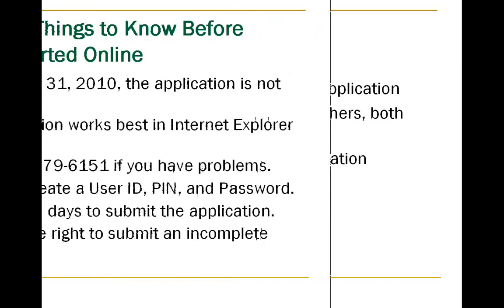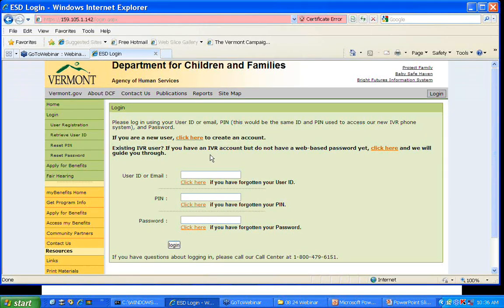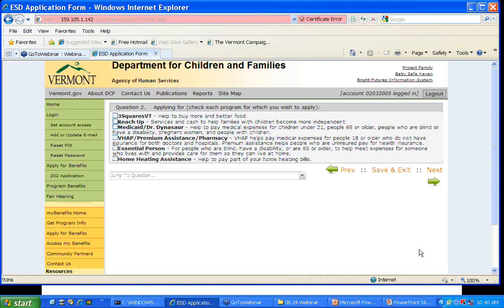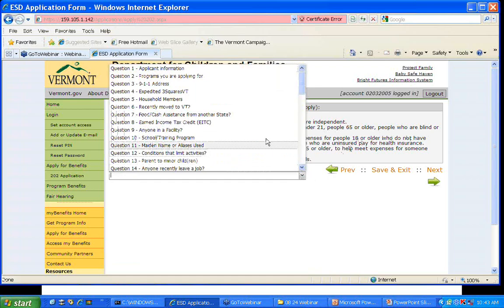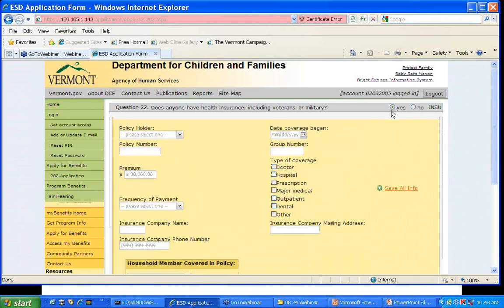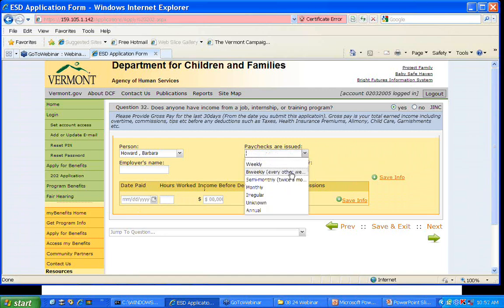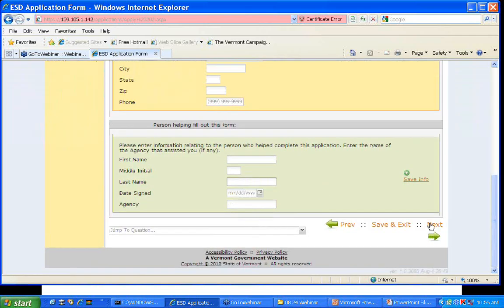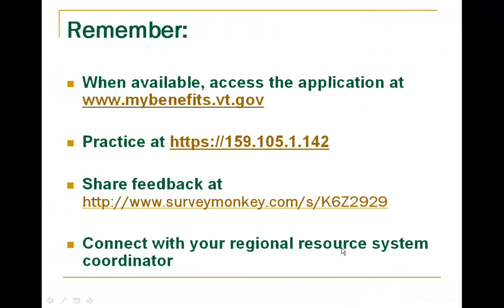Online Application for ESD Benefits Webinar Training